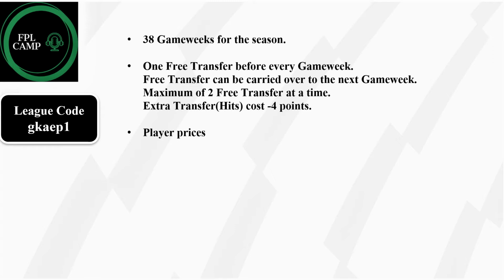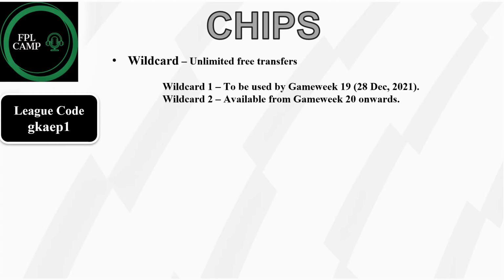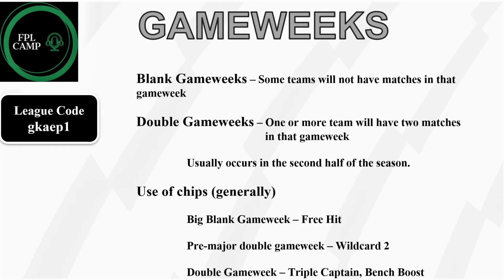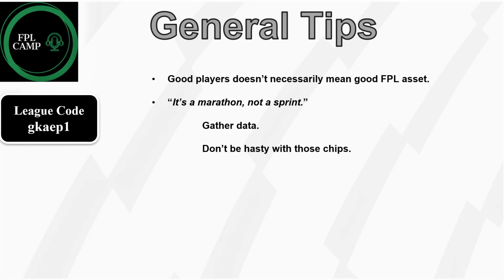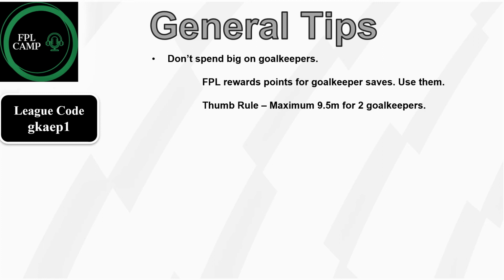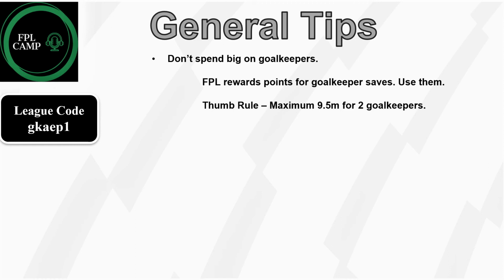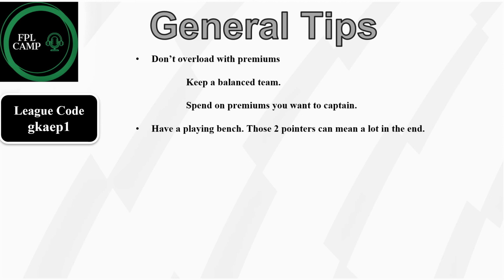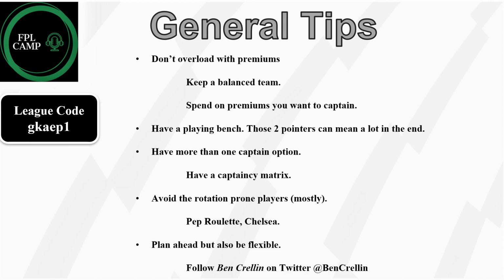A Guide to Fantasy Premier League (FPL) - Tips and Hints | FPL 2021-22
Hello Everyone,

Presenting a mini guidebook explaining basic rules for beginners along with some tips and hints which I think many veteran managers can take as a quick revision before the season starts. Let me know what you think of this video in the comments below.

FPL Camp League Code - gkaep1